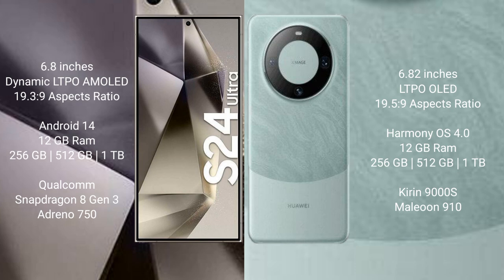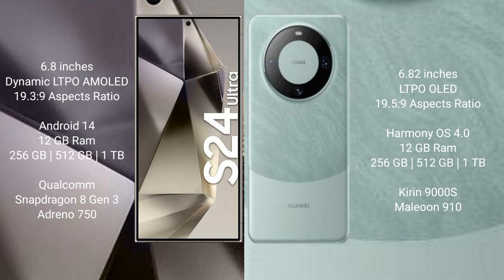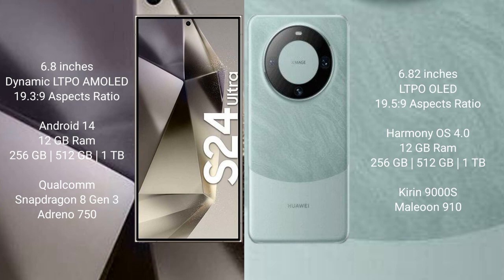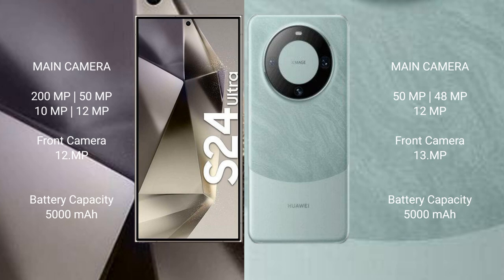Samsung Galaxy S24 Ultra vs Huawei Mate 60 Pro Review